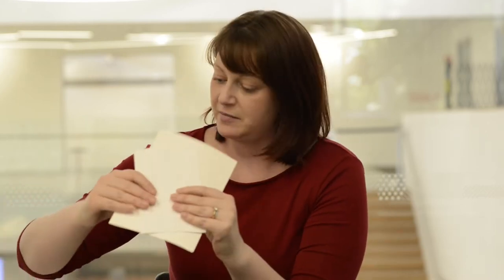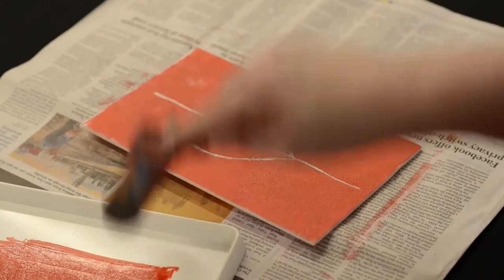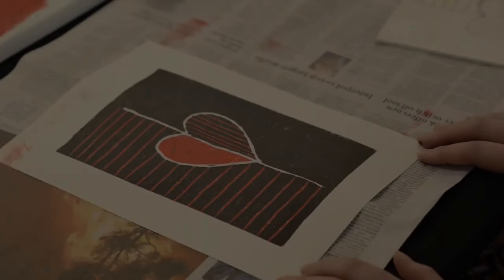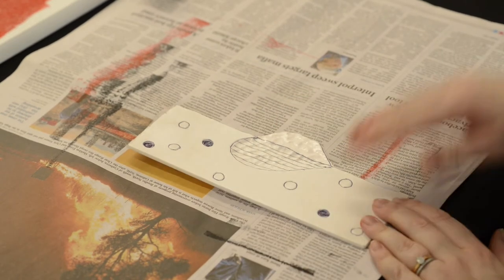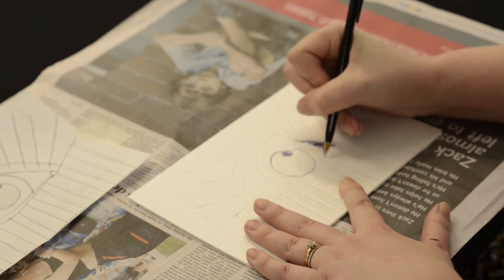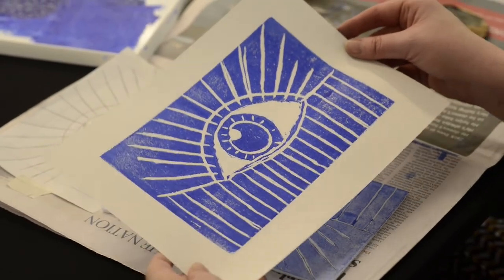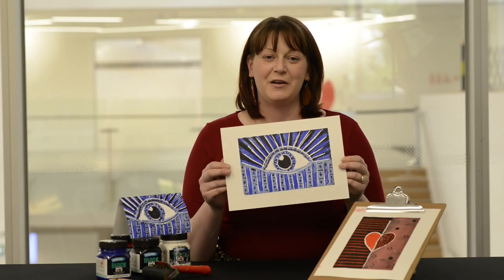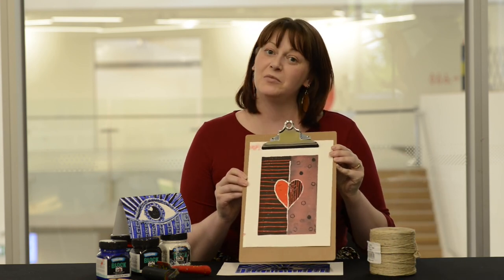Art Technique at Home - Layered Printing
Create a layered print artwork with instructions for Meg Bye at Gippsland Art Gallery.

Time required – approximately 1 hour

In this special episode of Art at Home join Meg Bye as she guides you through the ‘reduction printing’ techniques. Learn how to make multiple prints from the same plate and develop new skills.

Materials required:
Paper
Pencil
Ballpoint pen
Styrofoam plate
Bamboo barren or wooden spoon
Hard rubber roller
Block ink (3 colours)
Tray
Masking tape
Newspaper
Scissors
Icy pole sticks

Share your Printmaking with us online! Use the hashtag

This project was supported by the Victorian Government.
This activity is a collaboration between Gippsland Art Gallery and Wellington Shire Council, as part of the Creative Recovery Projects.  It was designed to provide a creative arts journey for people who are isolated within our community.